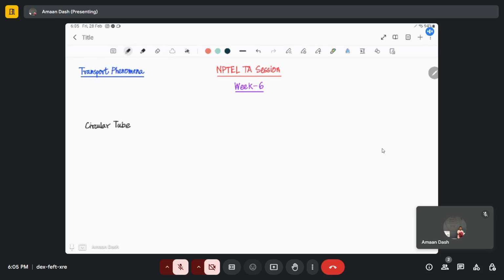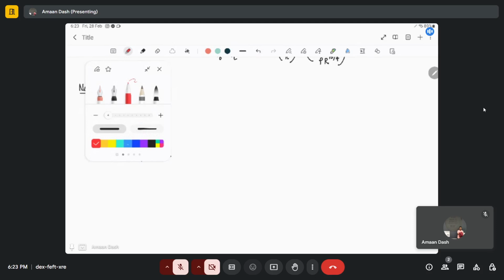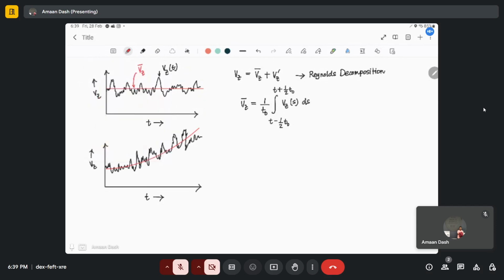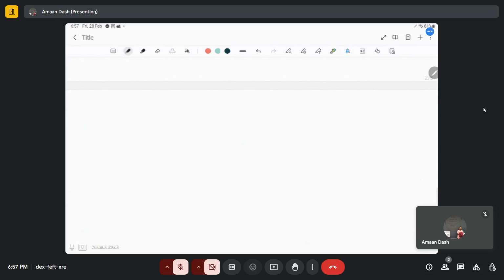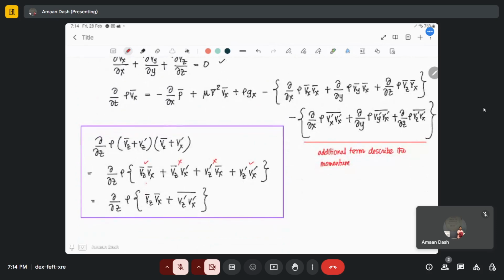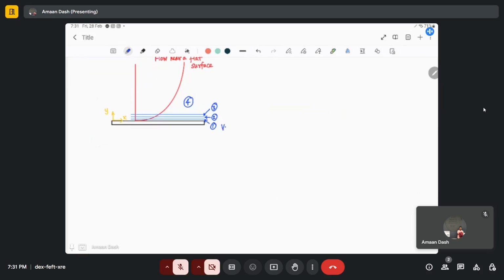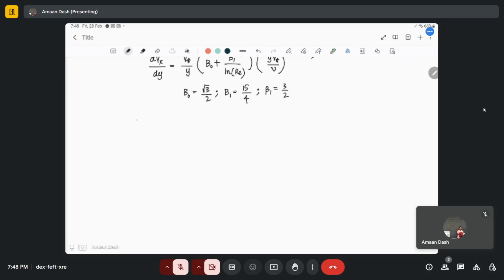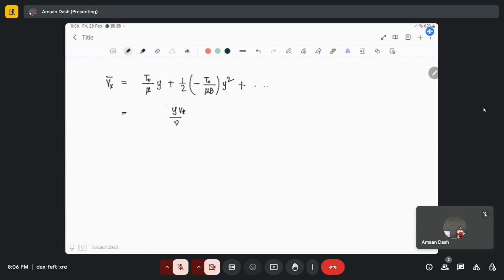WEEK 6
Transport Phenomena NPTEL TA Session
-Amaan Dash